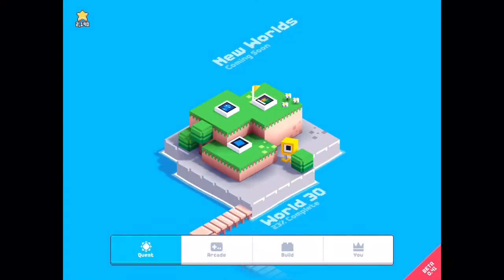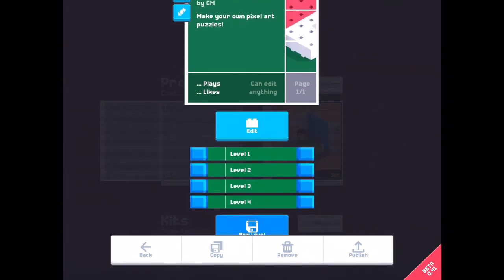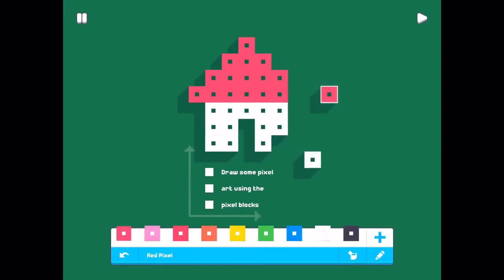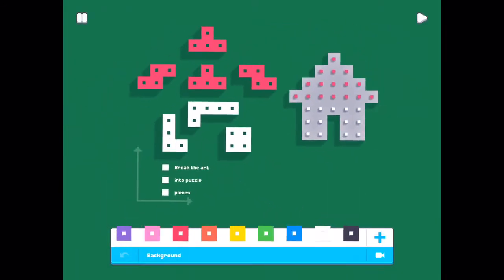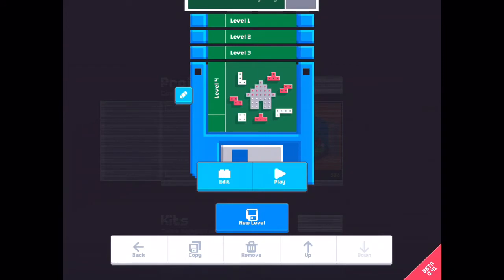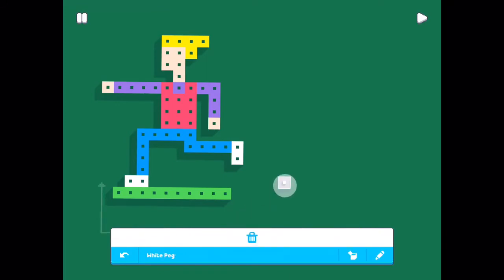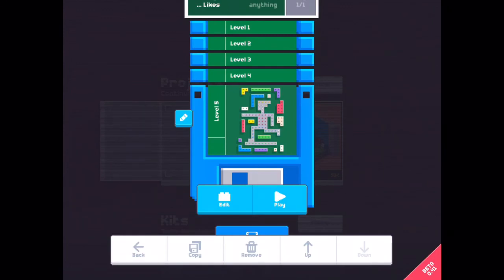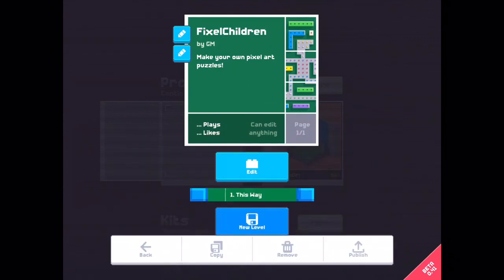Fancade 8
Make a Fixel game in Fancade!